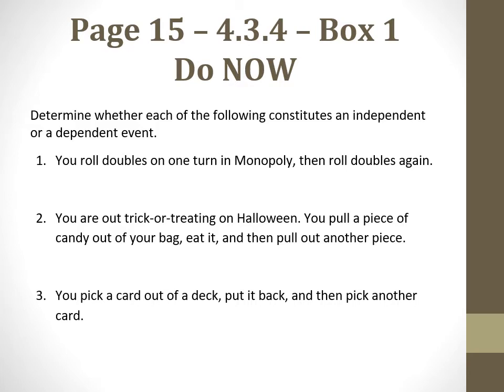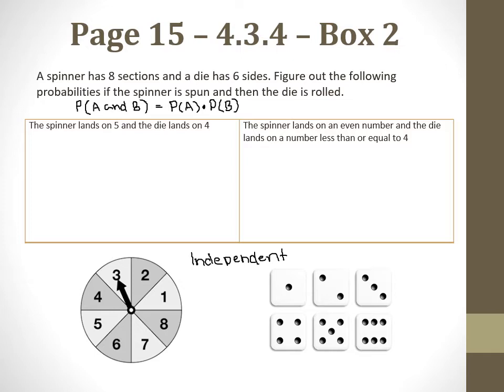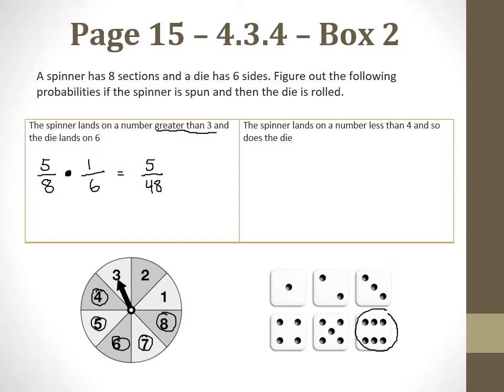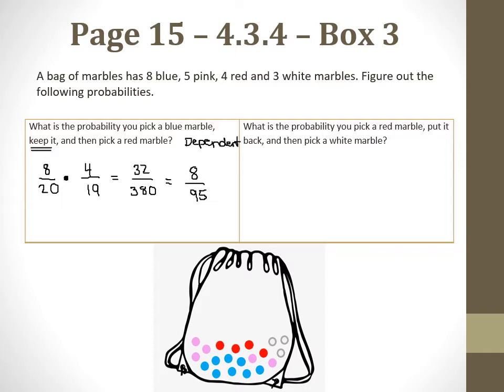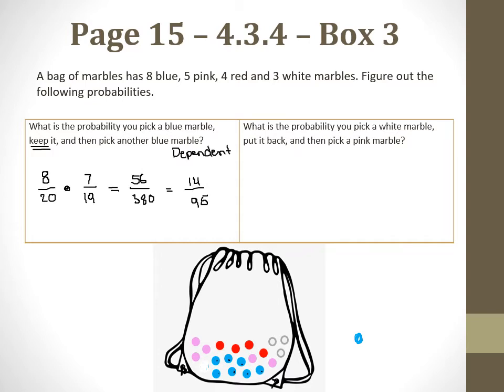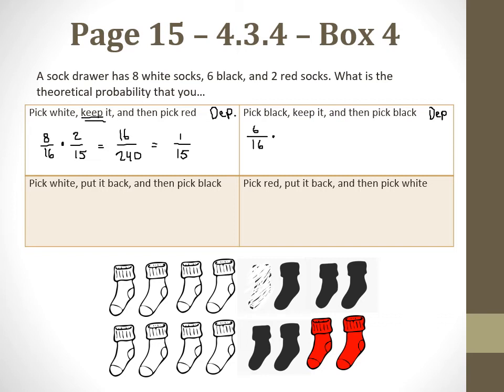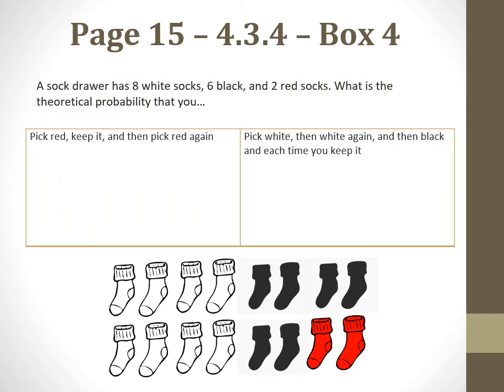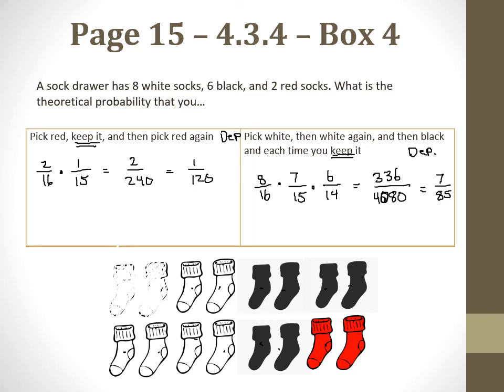4.3.4 - With & Without Replacement